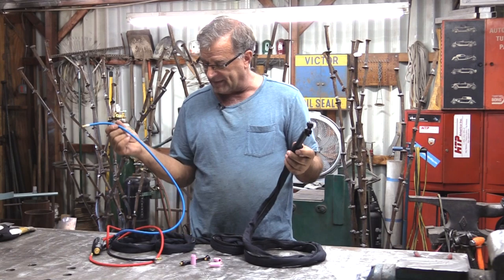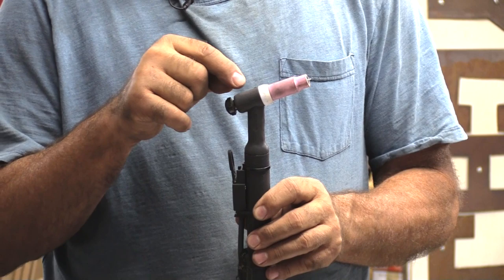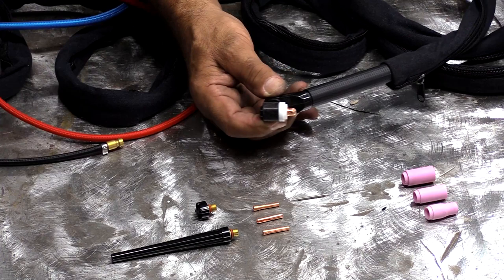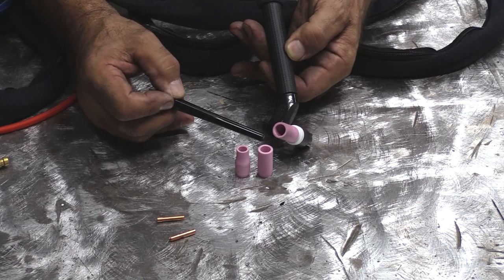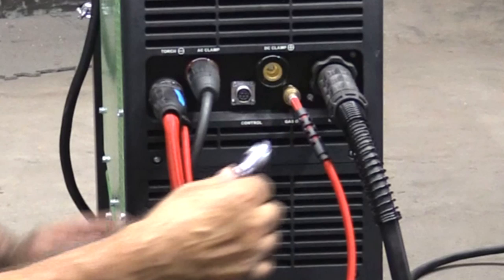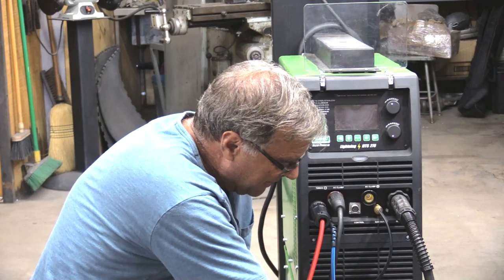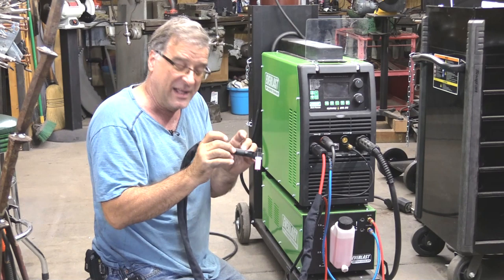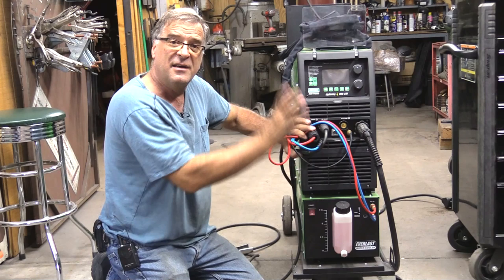How to Set Up a Water-cooled TIG Torch - Kevin Caron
- Artist Kevin Caron explains the benefits of a water-cooled torch & shows how to set one up ...

Kevin Caron is looking at a water-cooled TIG torch for his Everlast MTS 275 Lightning, a MIG / TIG / stick welder. "It's a big monster!" Kevin Caron says. It's great for  welding aluminum, where the torch gets so hot because you're running so much amperage. With a water-cooled torch, the torch body stays relatively cool. Now you can weld all day long.

Kevin Caron shows an air-cooled torch, which uses the argon compressed gas on the machine itself to cool the torch. He then shows the water-cooled torch, which looks much, much different.

The air-cooled torch is already assembled. Kevin Caron shows the torch head, the cap on the back, the collet body, and collet. He also shows how the tungsten is just sticking out at the end of the torch. This air-cooled torch has a head that is fixed in one position. He shows a water-cooled torch with a swivel head you can adjust any way you want it to go.

Next Kevin Caron shows all the parts that come with the torch: 3 different sized cups; the collet body; 3 different sized collets; and 2 caps, a long one and a short one. He also shows a tungsten, which doesn't come with the water cooler but which you'll need for TIG welding.

He shows how the collet body goes into the torch end with the white insulation ring and screws it in until it bottoms out. He tightens the collet body about 1/8 of a turn. Next he slips the collet in from the other end and screws on the back cap lightly. Next insert the collet into the other end. Once it's sticking out about 1/8", tighten the back cap. Finally Kevin Caron tightens the swivel to fix the welding torch head the way he wants it angled. Now you're ready to go to work! While there may be some small differences, this assembly is pretty standard across all welding brands.

How do you decide which sized cup to use? A big cup is great for when you want a lot of gas coverage, while a small cup is great for getting into tight areas so you can closer to the metal and get a stronger weld.

Next Kevin Caron shows how to attach the water-cooled welding torch to the welder. First he unhooks his air-cooled torch from the front of the Everlast MTS 275 Lightning by unscrewing the finger control cable, disconnecting the power lead and the gas lead. Now it's time to hook up the water-cooled TIG welding torch. He screws in the power lead and holds up 3 cables. One is red, one blue, one black. The red one goes into the hot line, the blue one into the cold line, and the last one is the gas line.

Otherwise, all 3 look alike, and it's REALLY important to get them hooked up right. If you hook them up wrong you can have coolant running out of your torch along with the electricity, which is not a good thing! When in doubt, simply blow into one of the lines and see if air comes out the torch. If you hear air coming out, that's your gas line.

Kevin Caron explains that he hasn't put a finger control switch on this water-cooled torch because he's going to use a foot pedal. He'll be sitting at the workbench working in a tight area. He doesn't want that extra switch in the way or the extra weight  - water-cooled torches have coolant in them so they weigh a little more.

Next he shows the front of the water cooler. There's a reservoir with pink camper / RV antifreeze in it, an on / off switch, and a level indicator as well as the 2 hookups for the hot and cold cables. He leaves the water-cooler switch on because it is hooked to the back of the welder. That way there's no danger of burning up your torch by forgetting to turn on the cooler.

If you're thinking about buying a water-cooled torch for your TIG welder, Kevin Caron hopes this free how-to video points you in the right direction.

Well, you might want to stick around for another moment to see how smoothly things go during filming